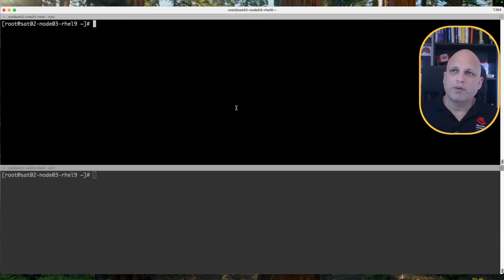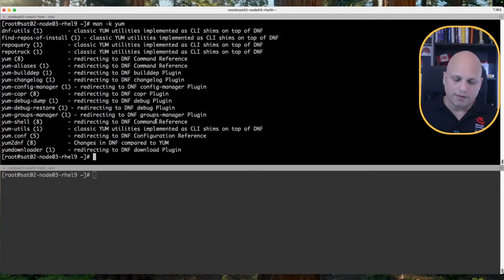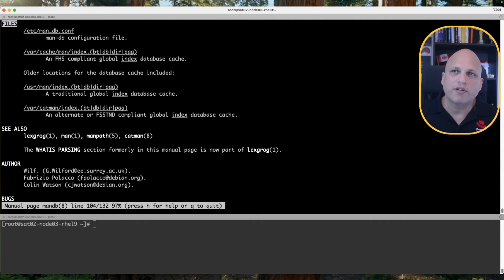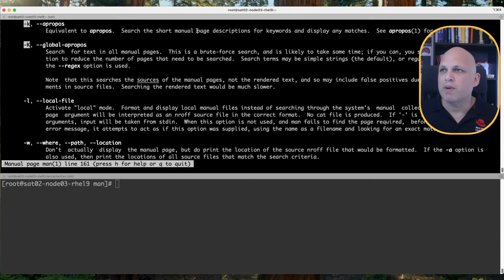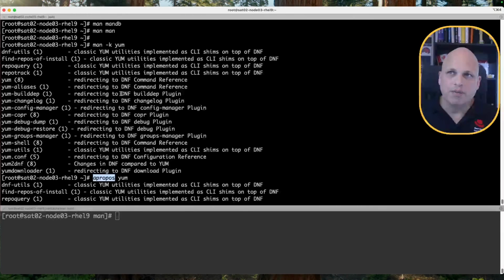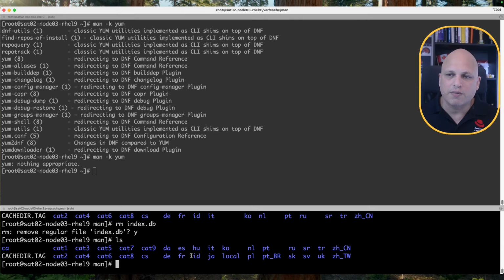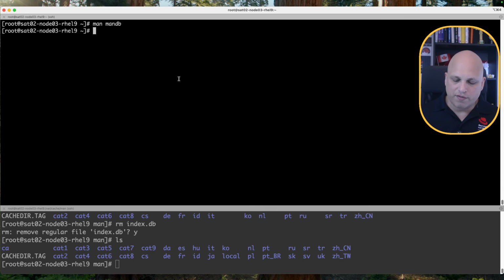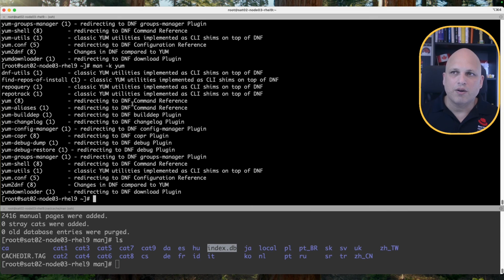How To: Update and Refresh Cache with mandb Command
man -k yum
man -k yum | wc -l
apropos yum
apropos yum | wc -l
mandb